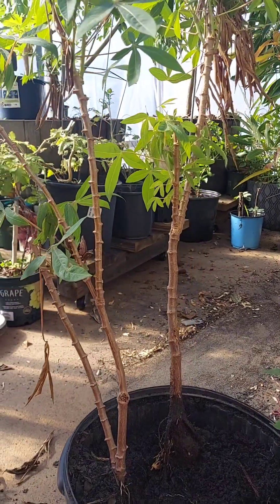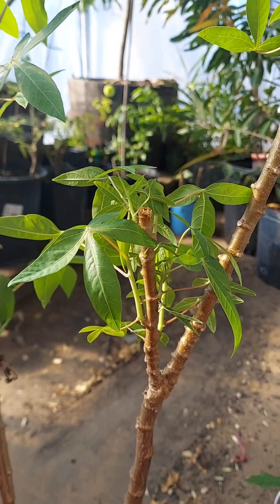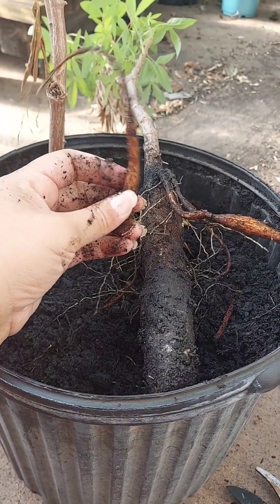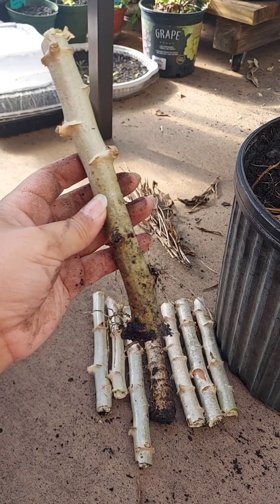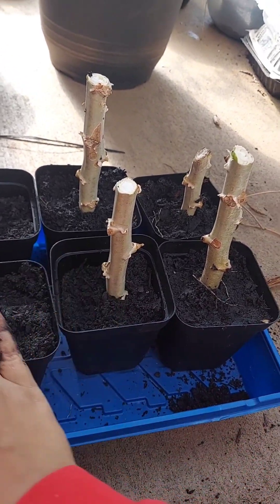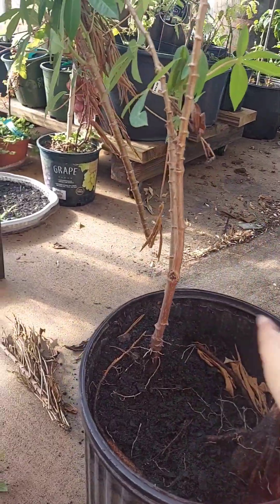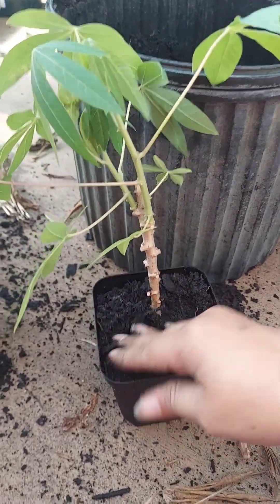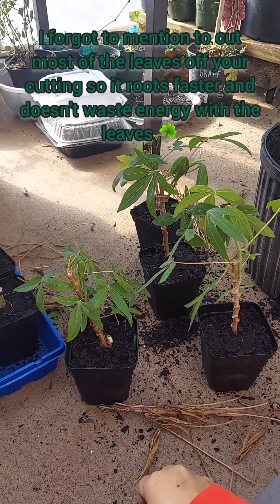Start Yuca Cassava cuttings for spring planting 🌱